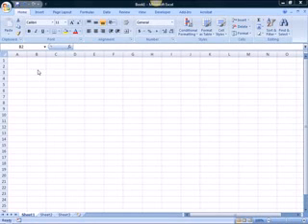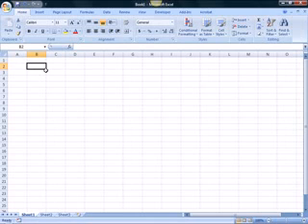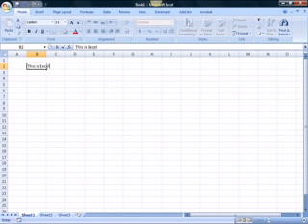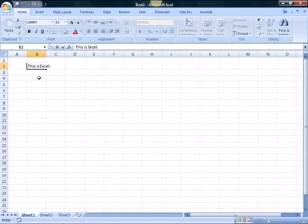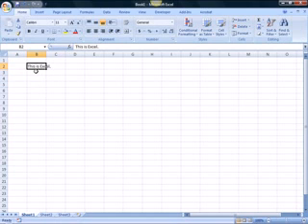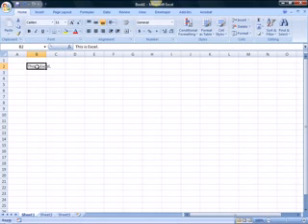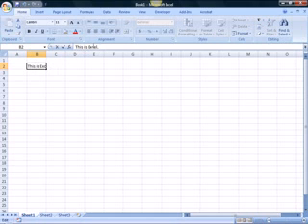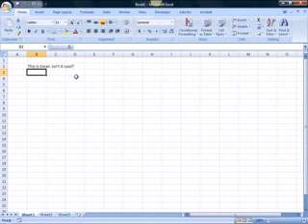Typing in Excel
Shows how to type and edit in cells